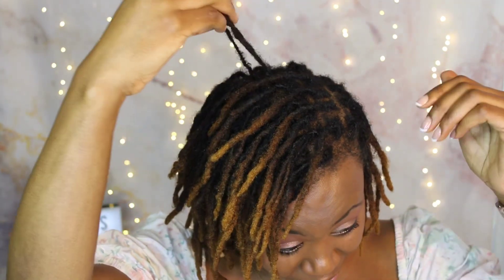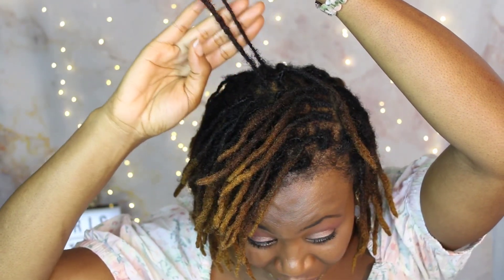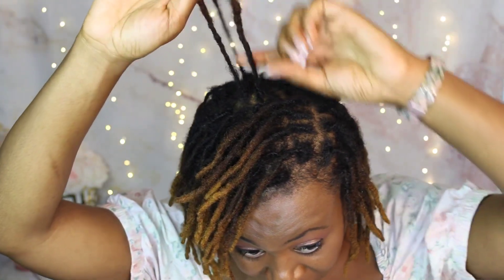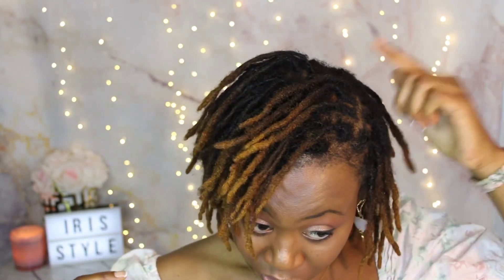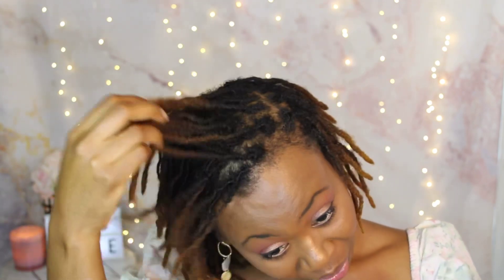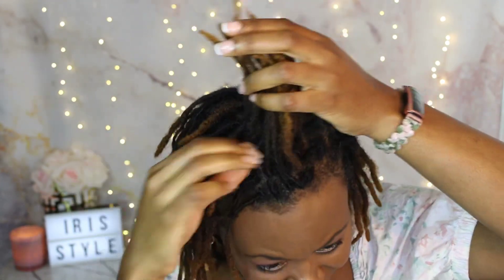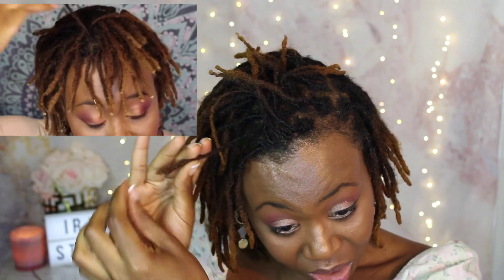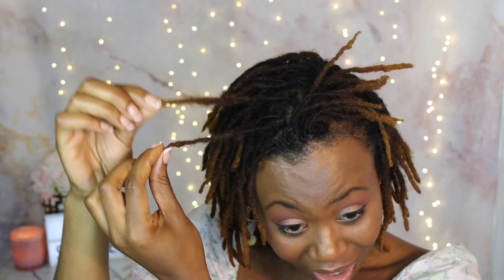Loc Update | Month 21 | Locs on Fine Hair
I am 21 months locd . Here are this months updates.

Take Care,

Iris

👋🏾Hi, my name is Iris. I am a mom of 2👫🏾. 2020 was the year of my spiritual awakening so I decided to start my loc journey July 27.  I appreciate it🥰